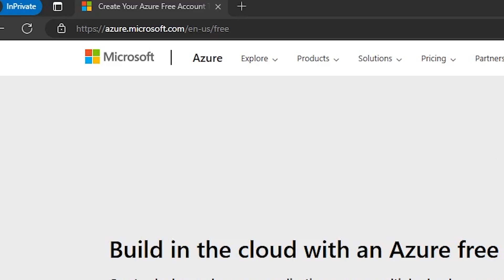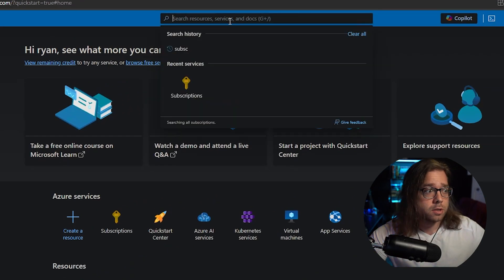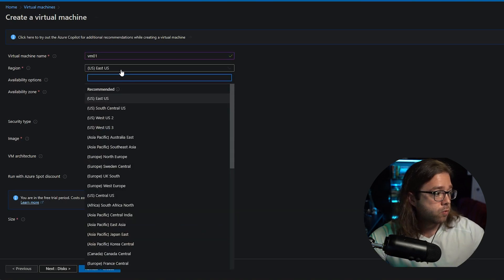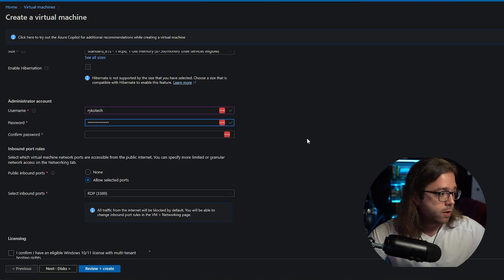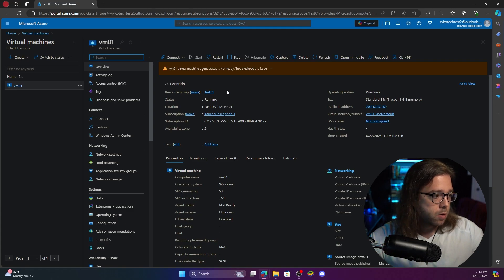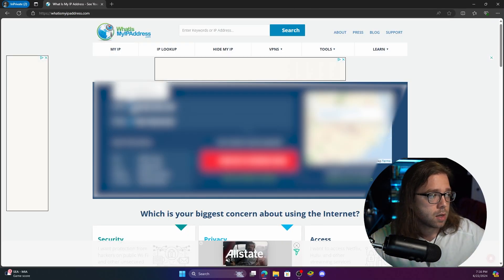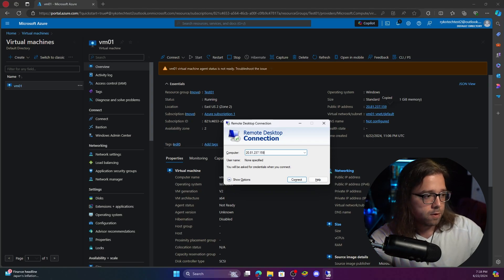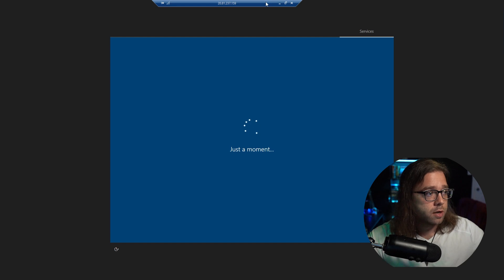How To Get a FREE Cloud Computer (Azure Virtual Machine - Setup & Configure)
Todays video is about starting a free Azure account. The account allows you to get a TON of different free services including a computer in the cloud. I am showing you how to set up an azure virtual machine & begin your journey into the cloud.

Be sure to pay attention to how the free year subscription works, the free eligible resources & the credit that's associated with the free 12 month account.

🔥 Ryko Tech - Mastering IT 🔥

👉 What You’ll Explore:
- HomeLabs
- IT & Sysadmin Tools
- On-Prem & Cloud Infrastructure
- Cyber Security Best Practices
- Hacking Tutorials
- Docker
- Virtual Machines
- Computer Hardware
- Networking & Switching
- Different Types of Servers:
- Web Servers
- Domain Controllers
- Filer Servers

Timecodes
Intro - 0:00
Resources Quick Review - 0:50
Create VM - 1:30
Sign into VM - 6:00